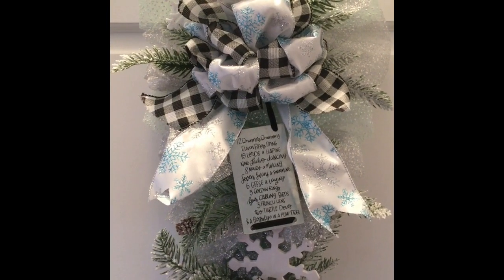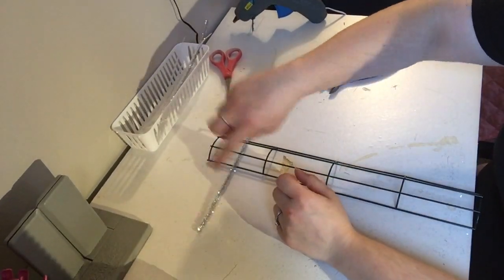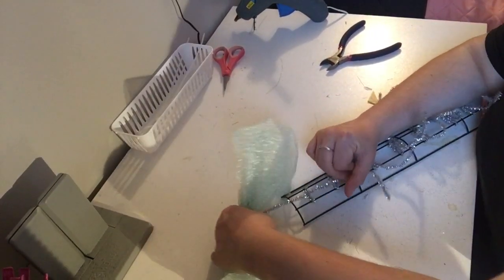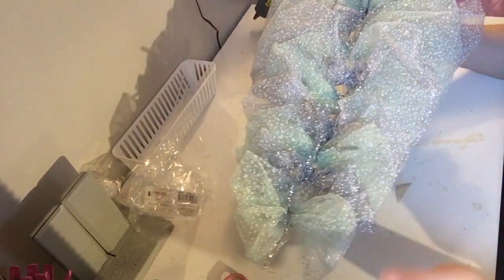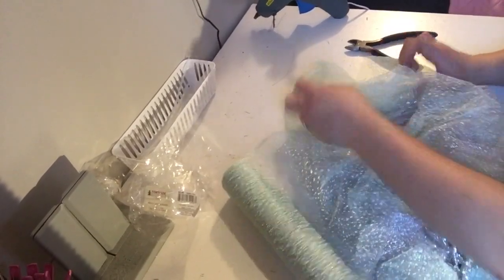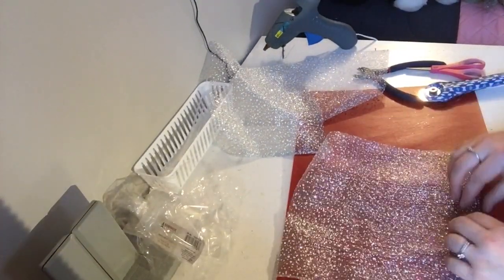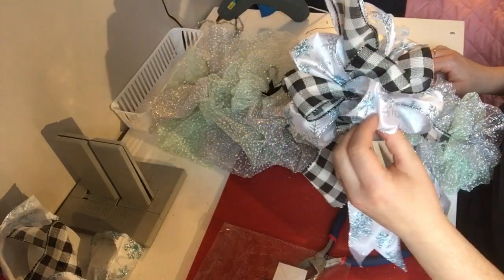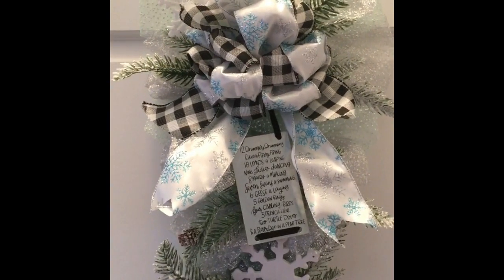How To Make A Swag From A Dollar Tree Candy Cane | Christmas Swag Wreath | Christmas Crafts